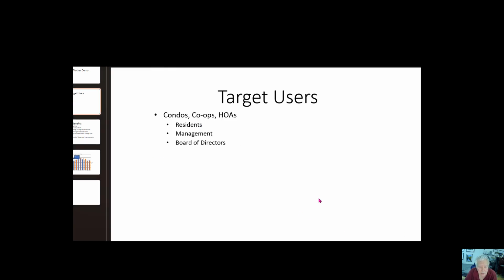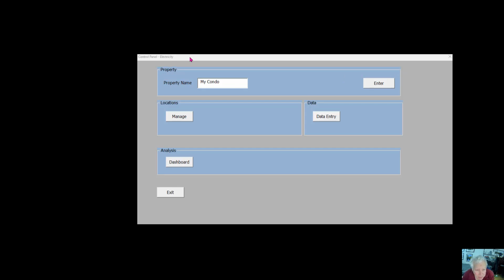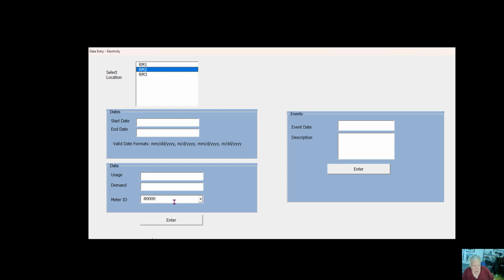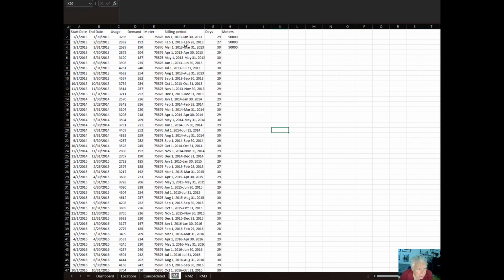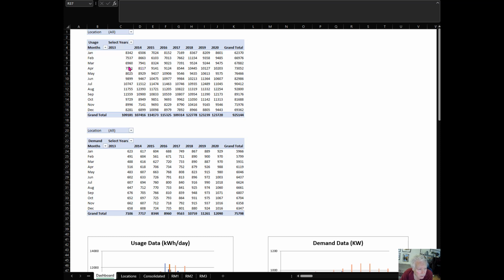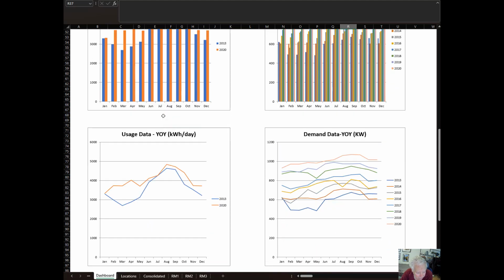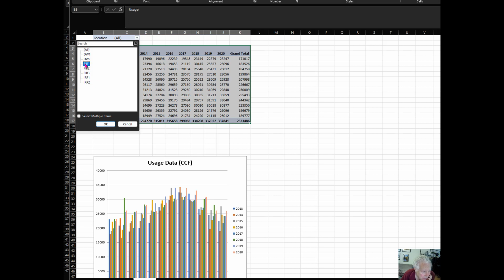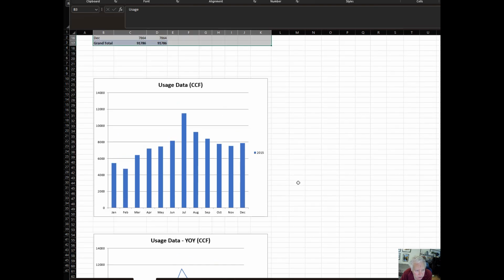Utility Tracker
This is a demo of an Excel Application that is useful for stakeholders in Condominiums, Co-Ops, and Homeowners Associations to track and get reports on their water, electricity, and gas utilization.